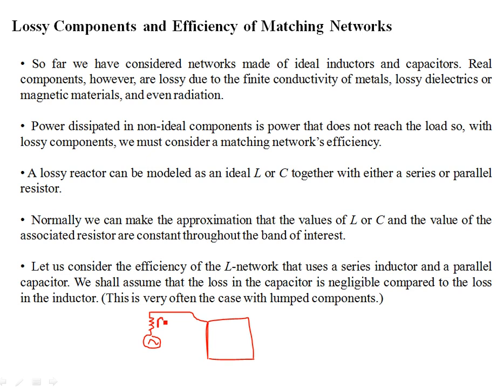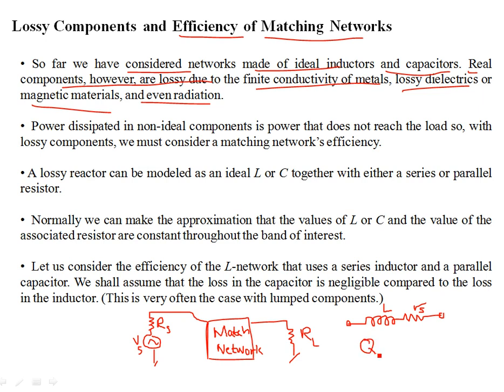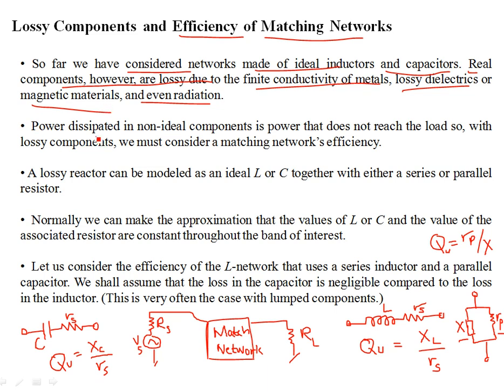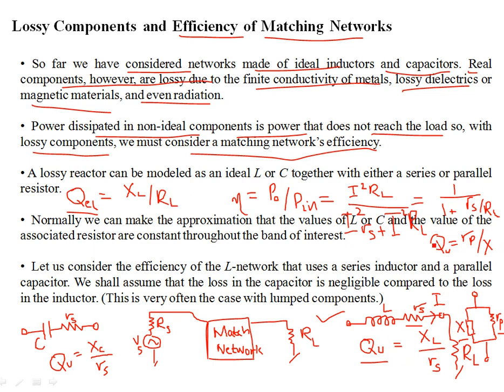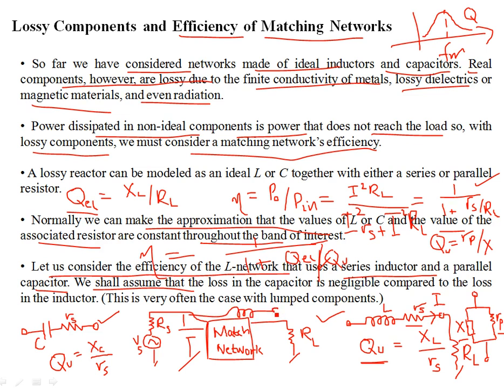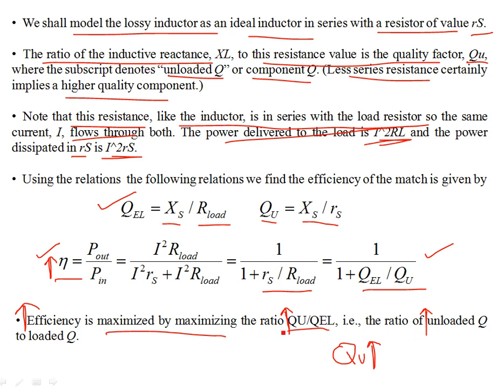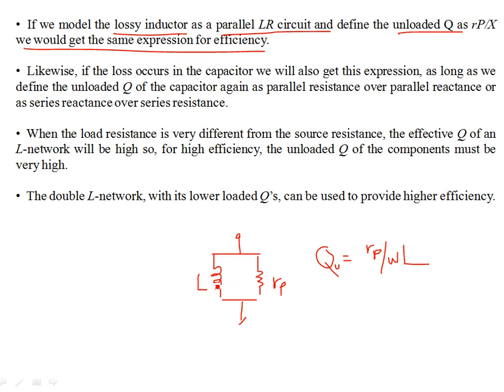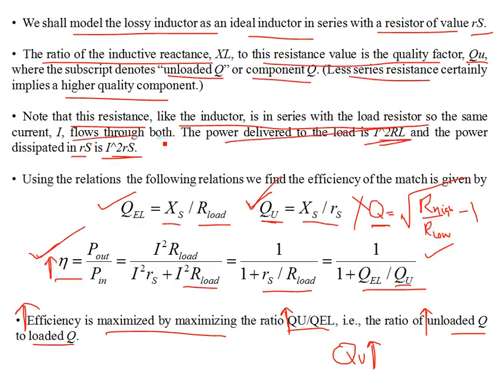Efficiency of Matching Networks